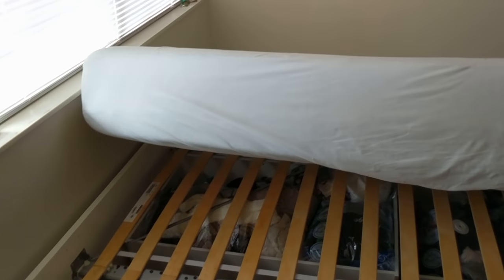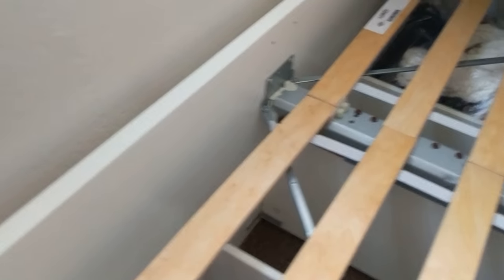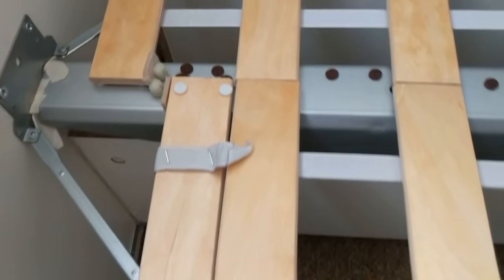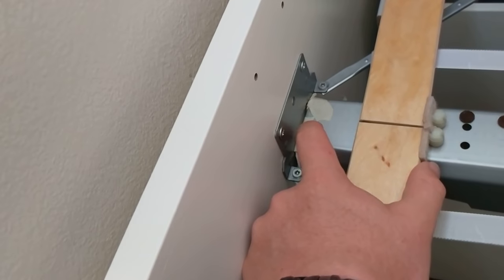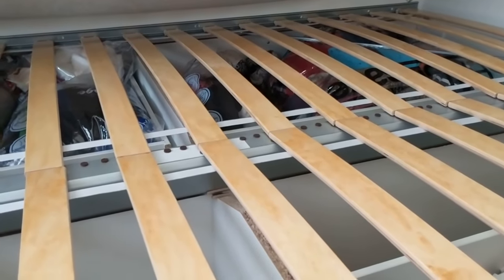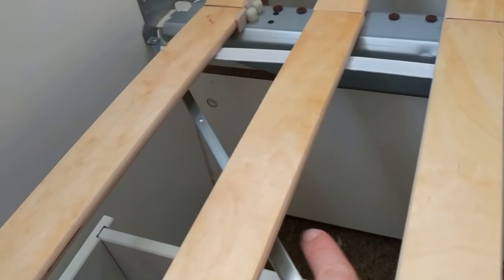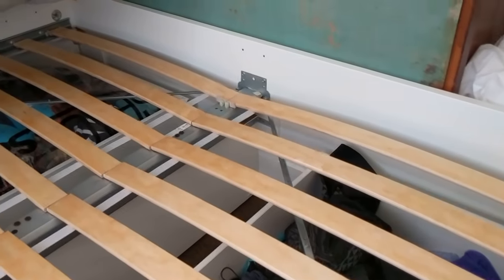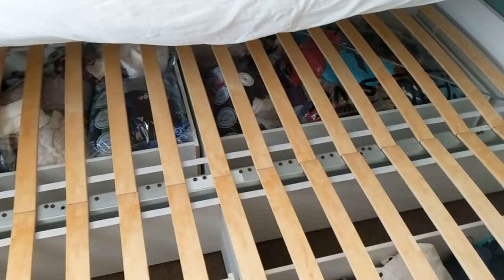DIY IKEA Brimnes Bed Silencing the squeeks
My IKEA bed has been really noisy. In this video I show you how I silenced it. You'll need some felt strip, small felt circles (the smallest ones you can find on home Depot shelves), 12 L shape brackets. You'll also need a drill and drill bit to install the brackets. Drill size requirements are written on the instructions for the L brackets.